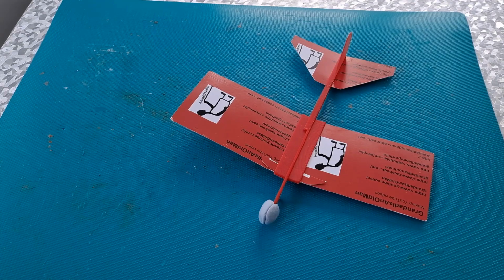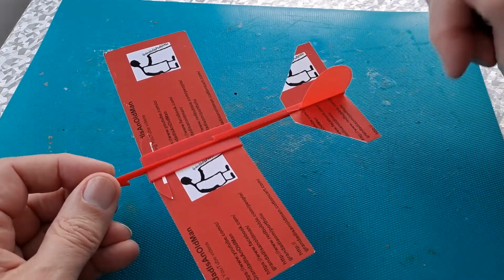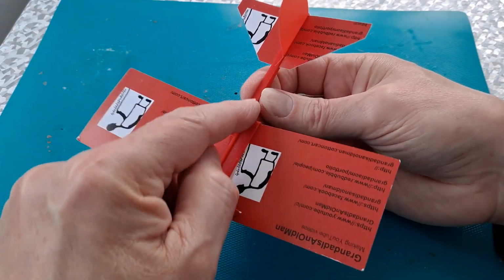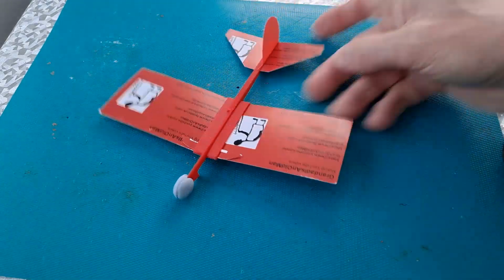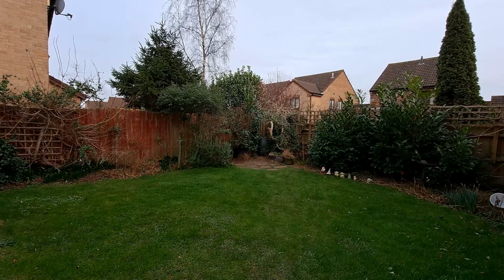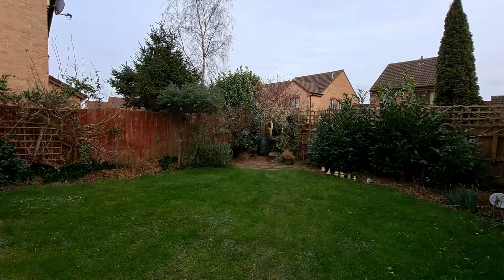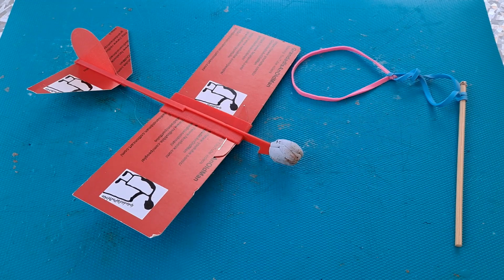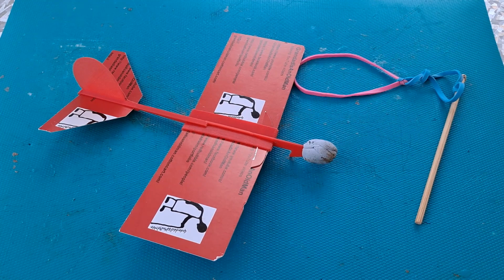My third attempt at a Business Card Glider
My third attempt at a Business Card Glider. This one works. Inspired by Jeff Kerr's Business Card Glider. I thought I should try making my own design as I felt his has a particular weak point. My first and second attempt was rubbish.

I made 4 of Jeff's designs - Stomp Rocket - Stomp Glider - Business Card Glider

NOTE: I bought mine on Banggood I paid £147.91 back in February 2020